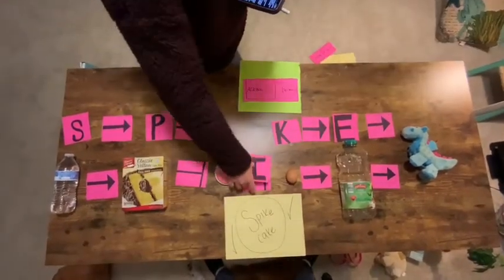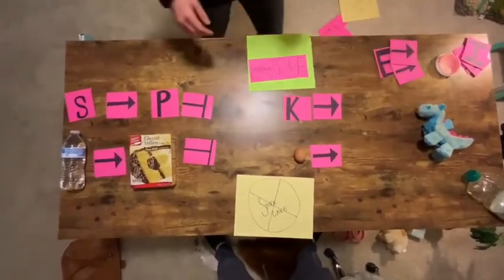Video 6: Genetics 311 Dragon SPIKE Cake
Genetics: A Conceptual Approach 7th Editition

CC:
This network is demonstrating the formation of spikes, I will be using an analogy for baking a SPIKE cake.
S stands for water
P stands for cake mix
I stands for sprinkles
K for eggs and
E for oil
And this is our spike cake.

The wildtype version of this network is as follows. S the (water) promotes P the (cake mix). P the (cake mix) then blocks I (sprinkles) so then I (sprinkles) cannot block K the(eggs)  from promoting E the  (oil) which then produces the Spike cake!

So if we are lacking P the (cake mix), then there will be no spike Spike cake produced. This is because if P the (cake mix) does not block I, then I will block K the (eggs) from promoting E the (oil) which then E the (oil) bakes the Spike cake. So if you have no cake mix P,  it means no spike cake.

If we are lacking I the (sprinkles), then we are still able to make Spike cake because sprinkles is not an imperative ingredient. Without I, we are still able to promote E because K is no longer being blocked by I.

If we are lacking I (sprinkles) and E (oil), then we will not be able to make Spike cake. If we do not have I (sprinkles), we can still make the cake as demonstrated above. But, If we do not have oil E, we will not be able to make Spike cake because E’s only job is to then bake Spike cake so without E, we can’t bake the spike cake.

So if we lack S (water) and K (eggs), then we cannot make Spike cake.This is because these are imperative ingredients. S promotes P which blocks I from blocking K, which promotes E which then produces Spike cake. Without S(Water) we allow P to not block I from blocking K.
If we lack K (Eggs), this is an imperative ingredient so the cake will not be made. K (eggs) job is to promote E(oil), which then makes the cake. Without K, E will not be making Spike cake. Without K (eggs), the cake will not be made.

Methylation as demonstrated with dragon as histone and band as DNA.
Methylation is when DNA methyl transferase turns genes off and silences them. So even though the genotypes have not changed, the expression of that gene is turned off.
So, DNA methyl transferase is an enzyme that transfers methyl groups onto DNA which turns the genes off. These sites that are methylated are called CpG. These CpG sequences (Cytosine-phosphate-Guanine) attract deacetylases which then remove the acetyl groups , so they make the DNA coiling around the histone tight which means more competition; the outcome of this increased methylation is decreased transcription of DNA.

For our example, A methyl group attaches to the P (cake mix) and turns the spike cake mix genes off. So the spike cake was not made even though we technically had the genes for it because of this methylation.